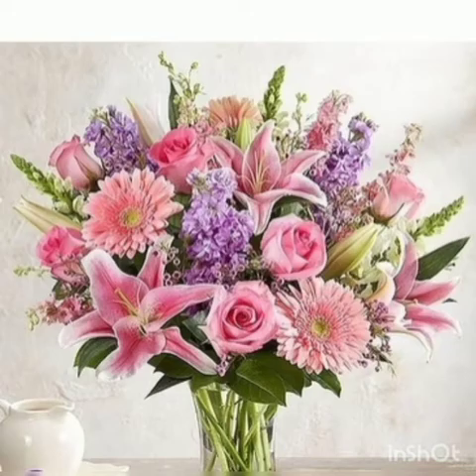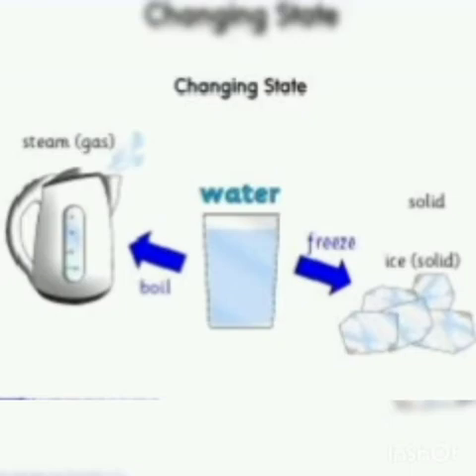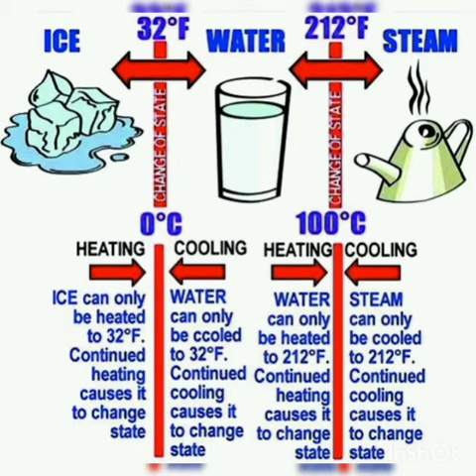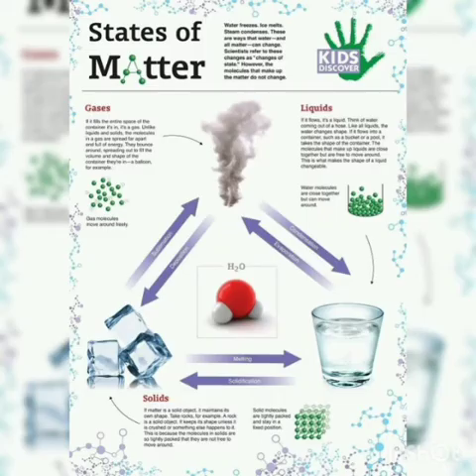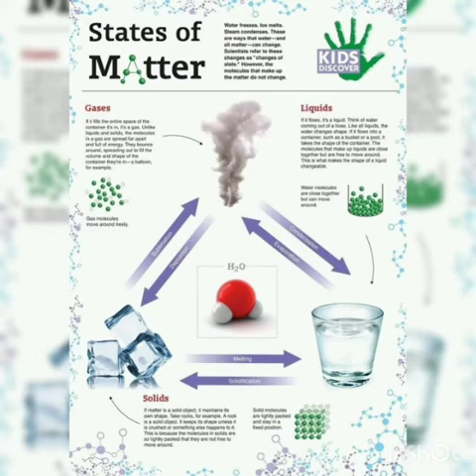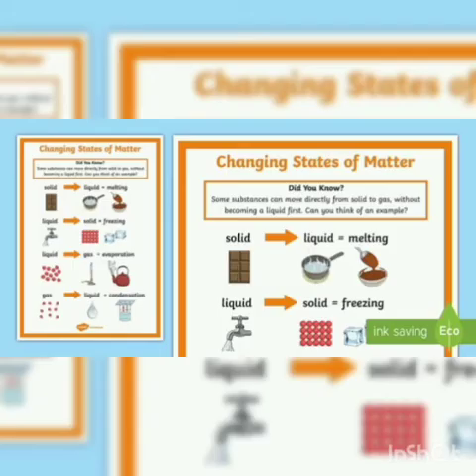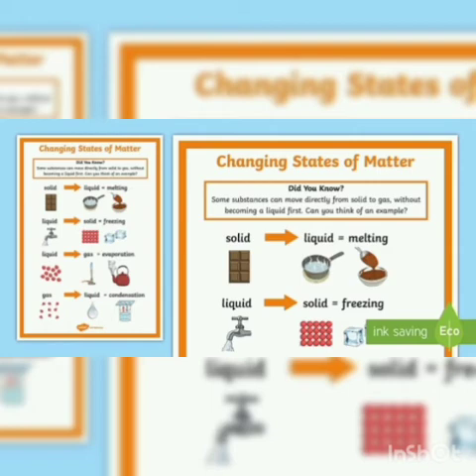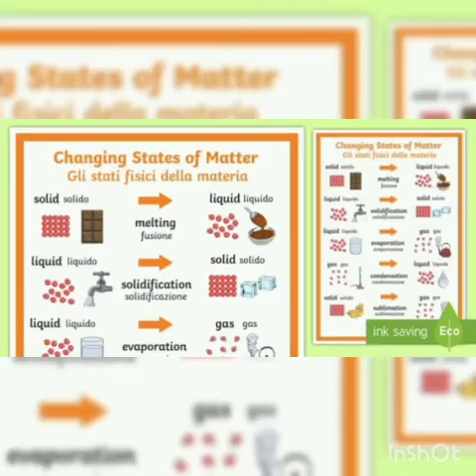Grade 5 Science Glory Stella chapter 7 changes in states of matter video 2